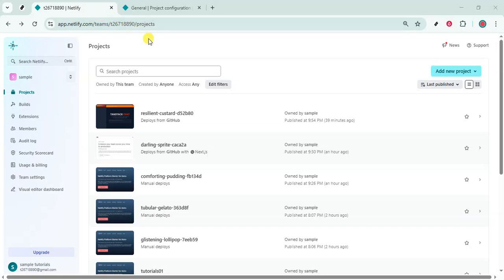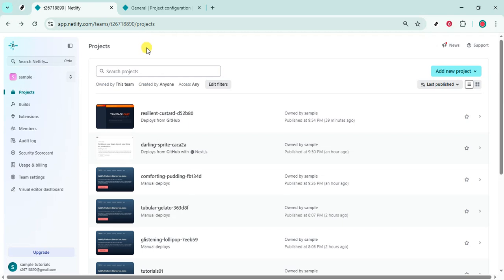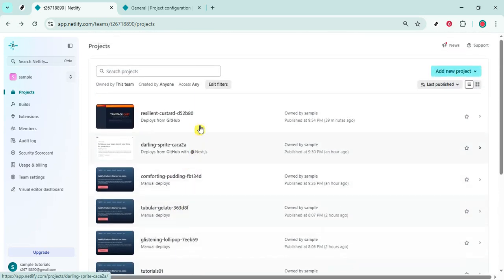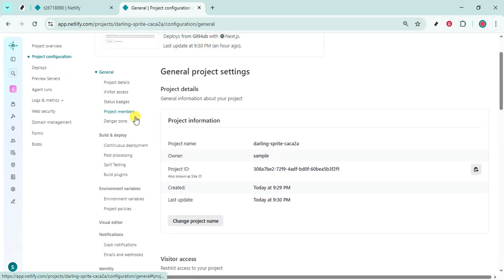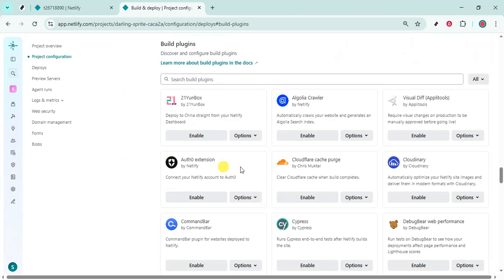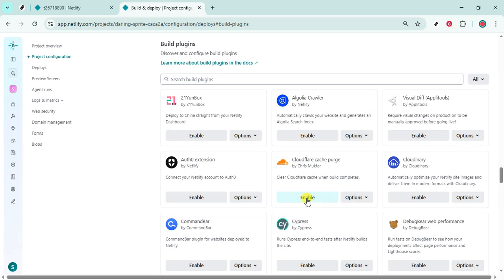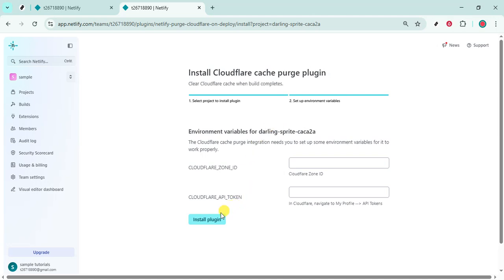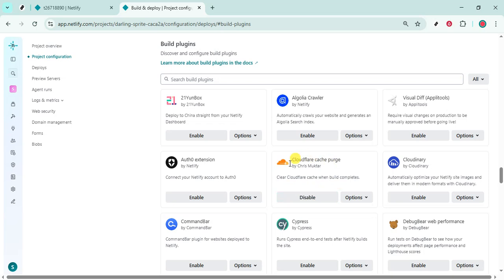How To Enable Cloudflare Plugins On Netlify (2026) (New Method)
How To Enable Cloudflare Plugins On Netlify (2026) (New Method) In this video, I’ll show you how to enable Cloudflare plugins on Netlify step by step. If you want to enable Cloudflare on Netlify and improve your website’s performance and security, this Netlify Cloudflare integration tutorial is perfect for you.

You’ll learn how to set up Cloudflare plugins Netlify requires, configure Netlify site cloudflare settings, and optimize your site using Cloudflare features on Netlify. I’ll also guide you through Netlify DNS Cloudflare setup and show how to enable Cloudflare apps for your Netlify project safely.

This beginner-friendly guide is perfect for anyone looking to boost Netlify site performance and security. By the end, you’ll confidently enable Cloudflare plugins on Netlify using this clear Netlify step by step tutorial.